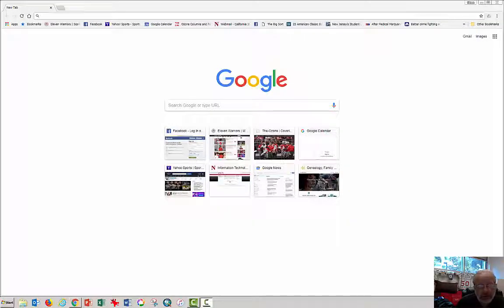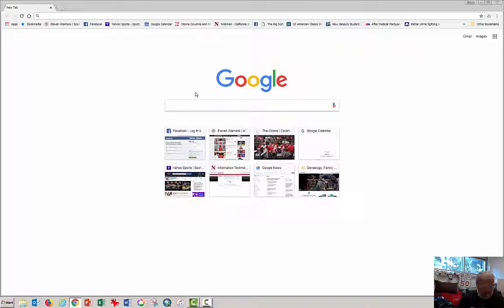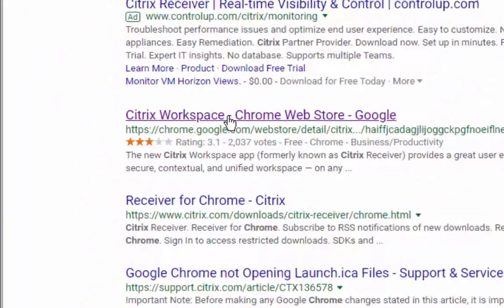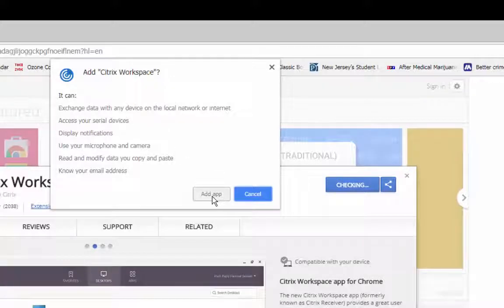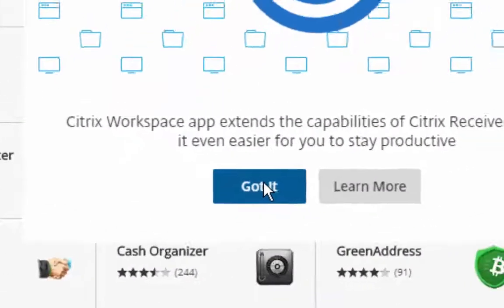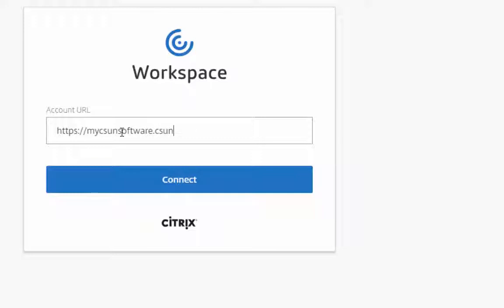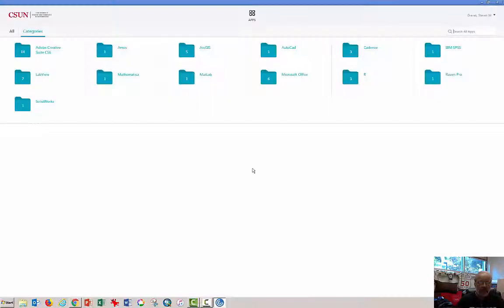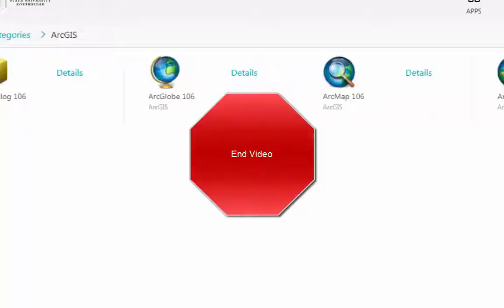Intalling Citrix Workspace in Chrome (2018)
This video tutorial demonstrates how to add the Citrix Workspace ADD ON to the Chrome Browser.  It's an easy alternative to the standard installation, but may only work with Chrome browsers